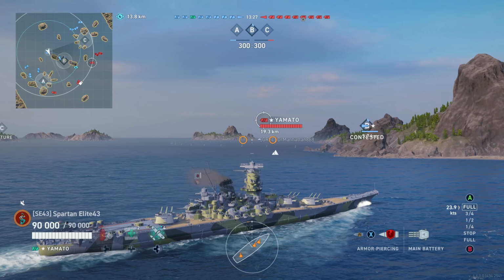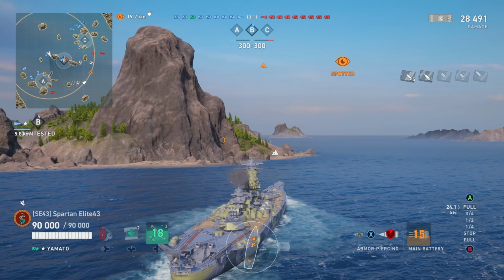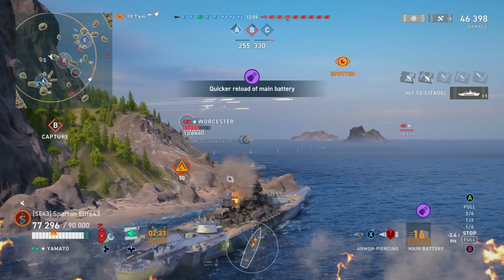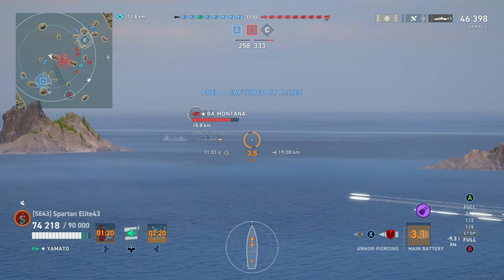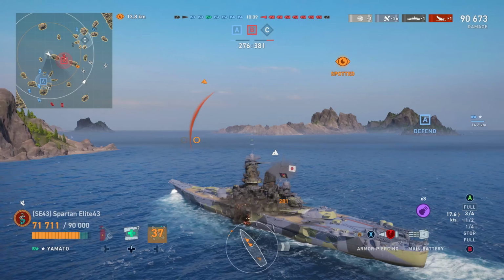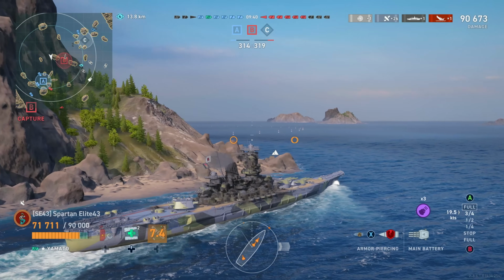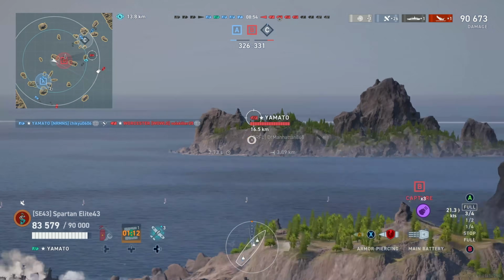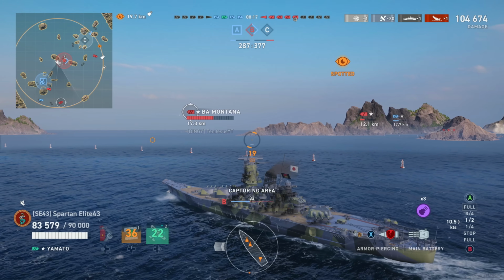How To Play Shards B Spawn Better in World of Warships Legends!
If you are looking for a casual fun discord Server to hangout maybe meet some new folks or perhaps your favorite Legends Youtubers Please Join us in The Fold here -